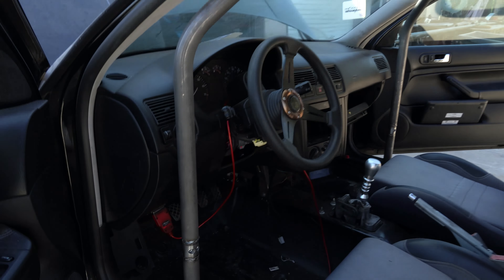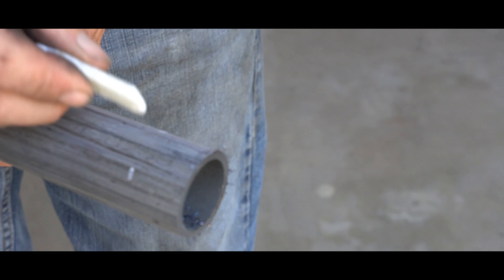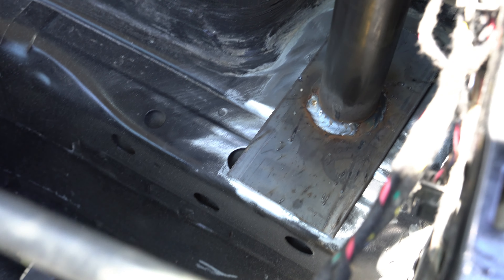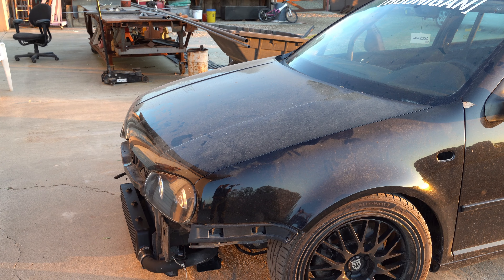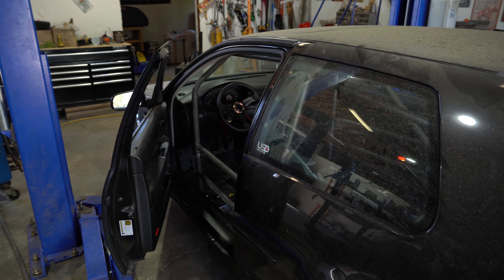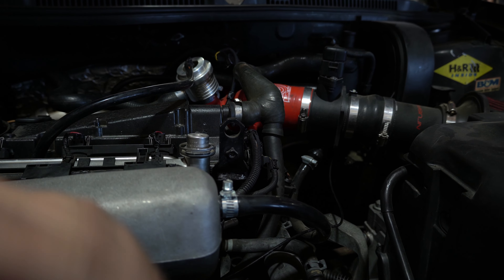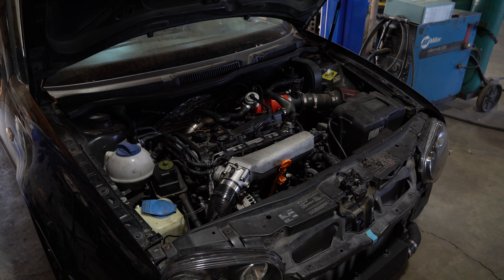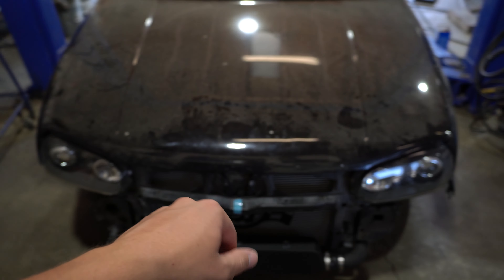Building a Mk4 GTI Pt.1 (update roll cage)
This does not really count as part one of the series because it was more of an update of what i was doing as i was already half way into the process of building a roll cage and diagnosing a boost problem.  i will make such better content and continue the series! this is gonna be a good one so stick around and subscribe!